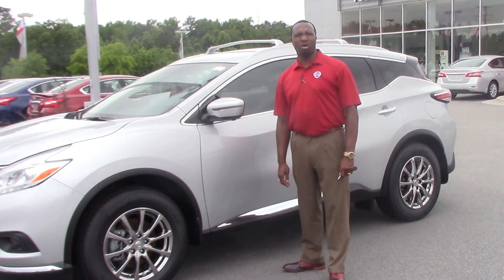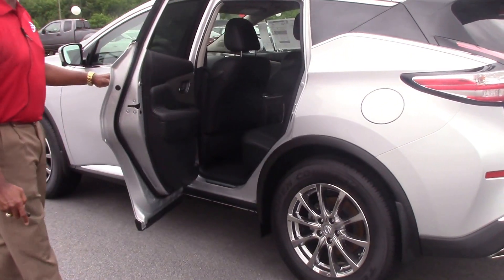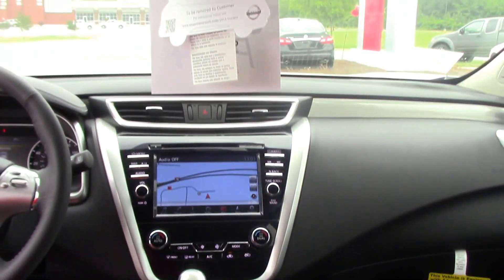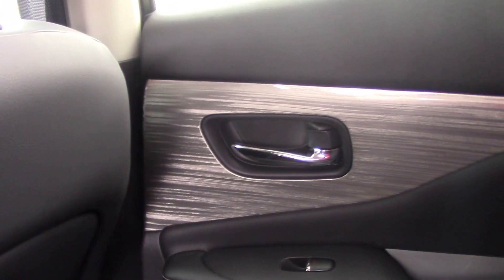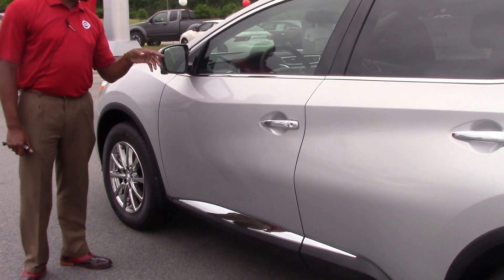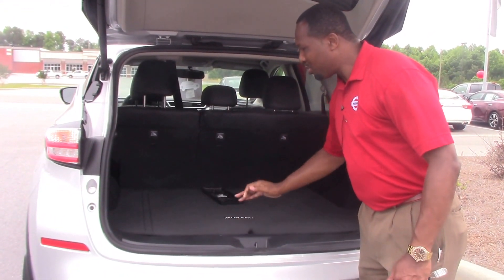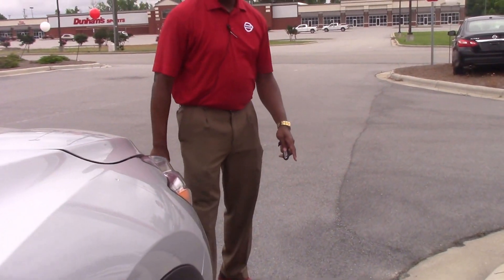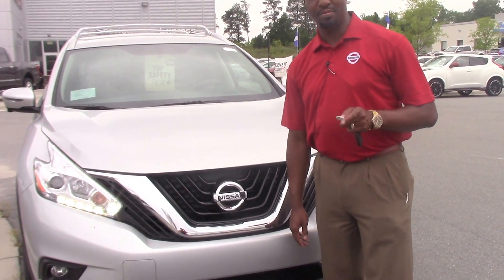2016 Nissan Murano SL in Roanoke Rapids ,NC Walkaround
2016 nissan murano awd 4dr sl . represented in k23 silver and complimented nicely by its g black interior. fuel efficiency comes in at 28 highway and 21 city. under the hood you will find the 3.5l v6 dohc coupled with the cvt cont var.

Features

Comfort
Eleven Bose® speakers subwoofer
Antenna
Cruise control
Trip computer: includes average speed, average fuel economy and range for remaining fuel
Alloy trim and none
Driver bucket front seat heated with 10-way power memorized height, power lumbar and memorized tilt, front passenger seat bucket front seat heated with power adjustments
Split-folding rear seats: manual recline and remote folding
Alloy & leather-trimmed, tilt telescoping steering wheel
Vehicle speed-proportional power steering
Exterior
Front and rear alloy two-tone 18" x 7.5"
Roof spoiler
Safety
ABS
Around View® Monitor front, rear and side camera parking distance sensors
Center differential lock
Anti-theft protection
Height adjustable rear seat belt, height adjustable passenger rear seat belt, 3-point center rear seat belt
Technical
Engine: 3.5L V 6 with Continuously Variable Valve Timing Control System (CVTCS) variable valve timing
Power (SAE): 260 hp @ 6,000 rpm; 240 ft lb of torque @ 4,400 rpm